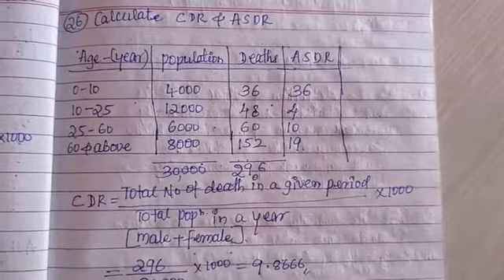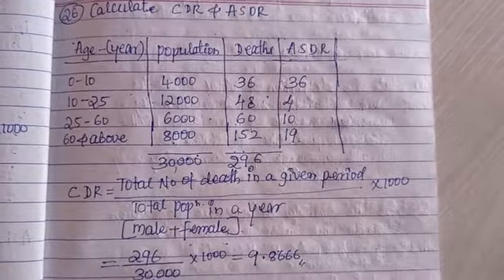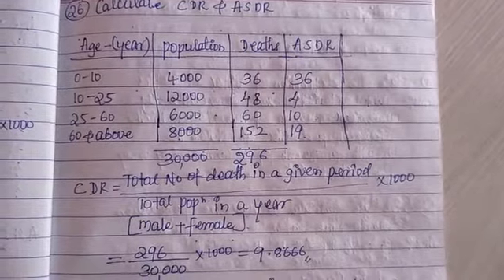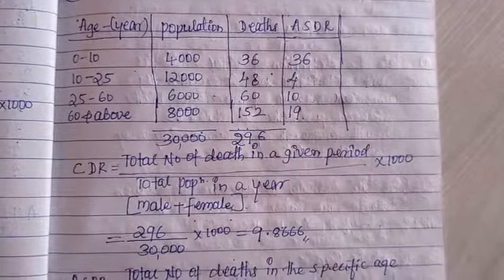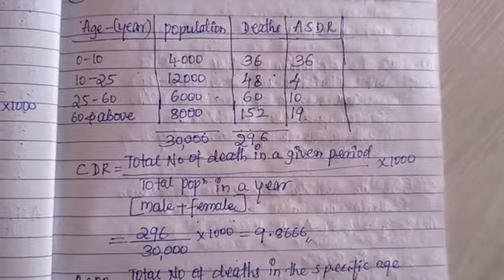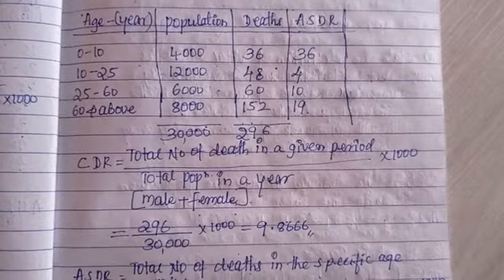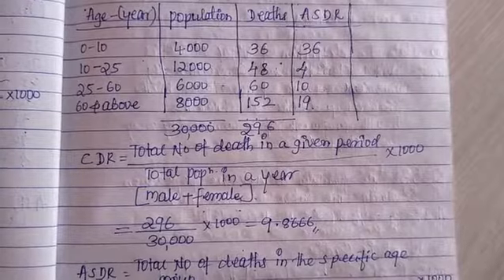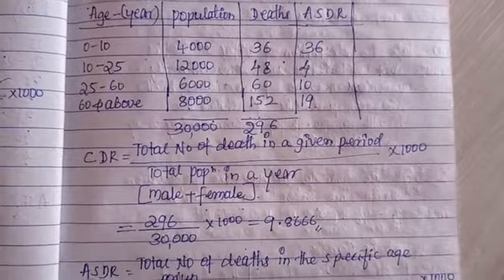2nd puc statistics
Preparatory question paper